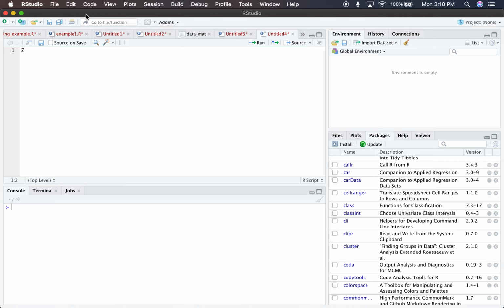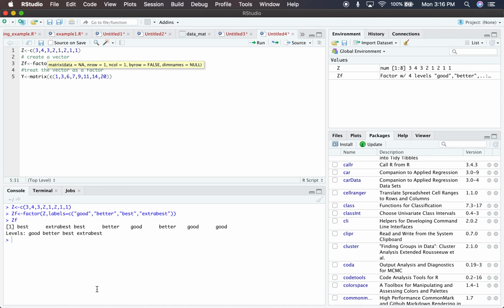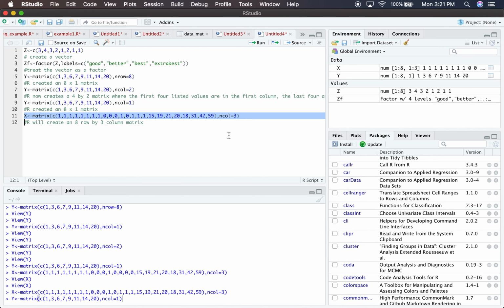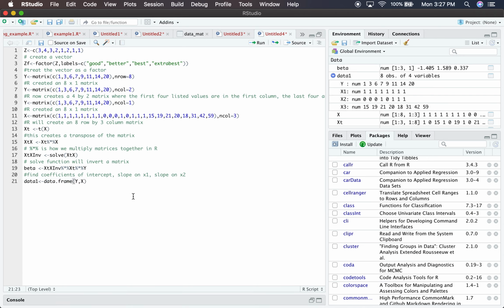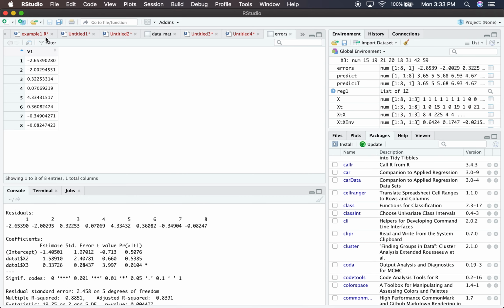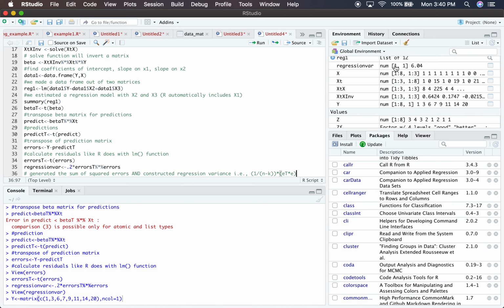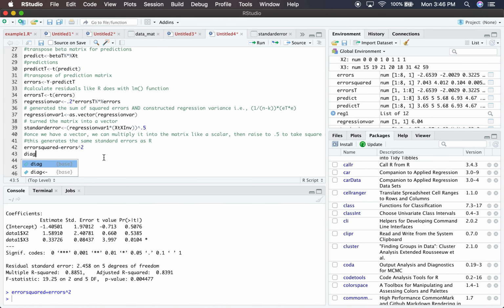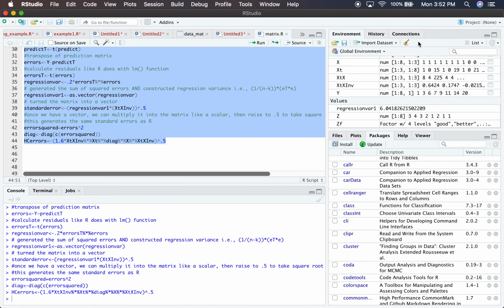ECON 3460: Matrix Multiplication in R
In this video we use R as a calculator to perform the calculations associated with ordinary least squares, then confirm our estimates using R's built-in regression packages.